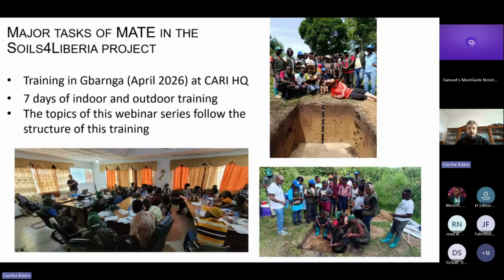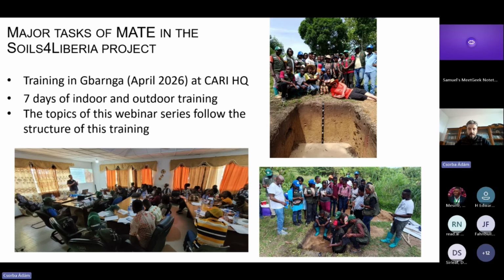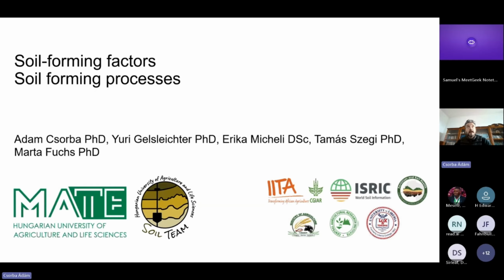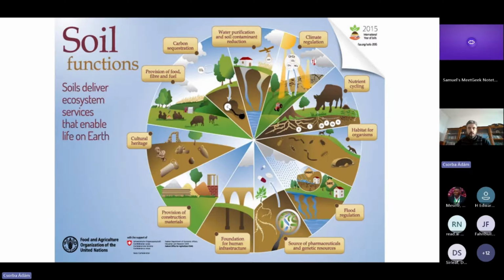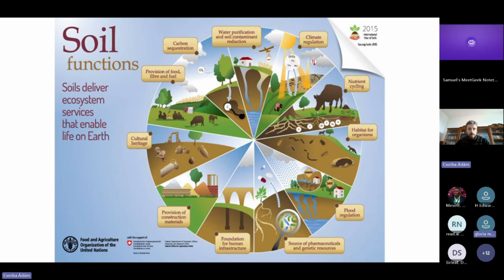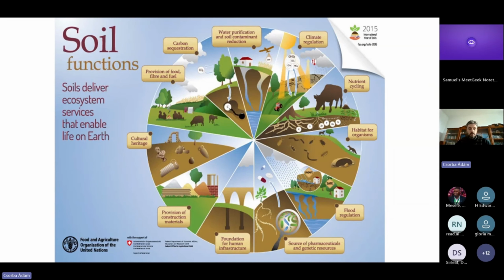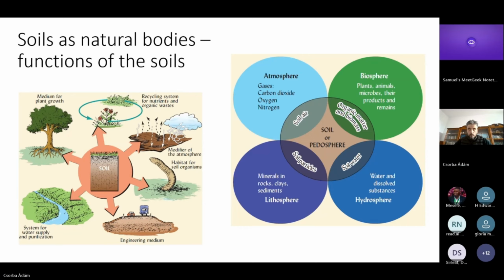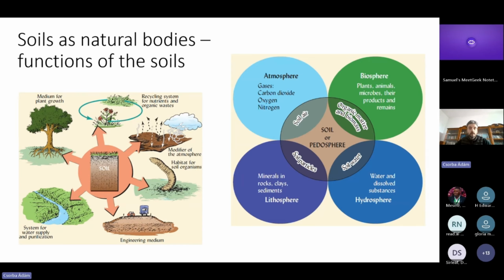Soil4Liberia Webinar 3rd Serie - Part 2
Kindly reach out for part one of this webinar.